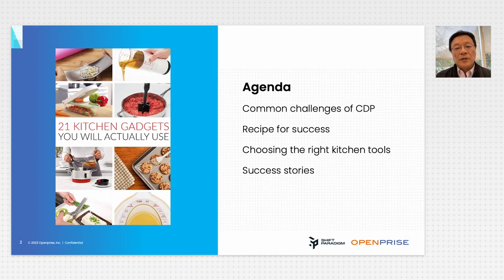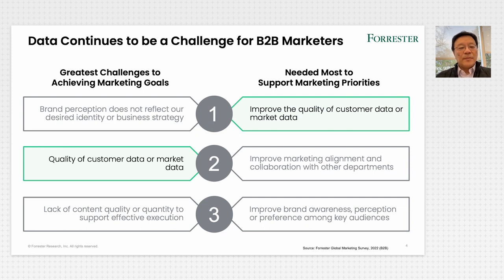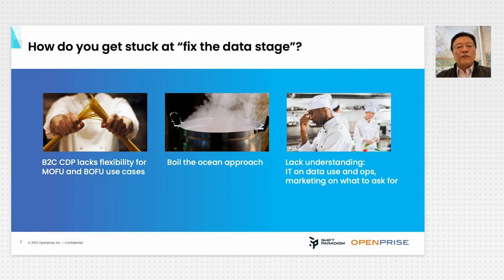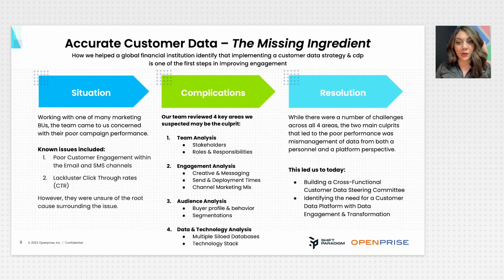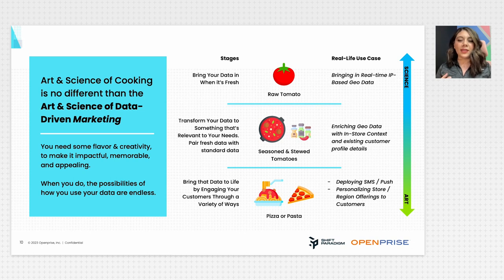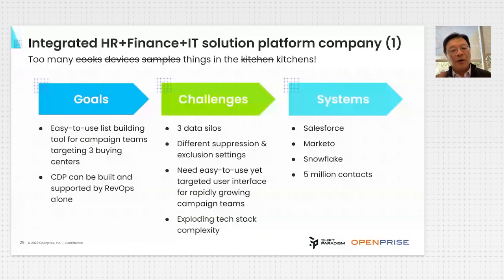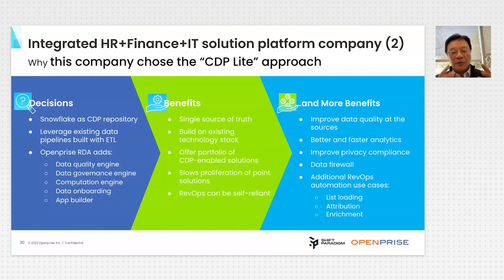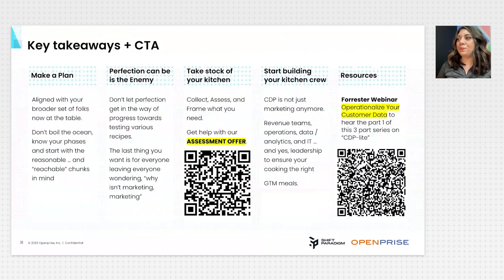Recipe to do CDP right: How to operationalize your customer data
There’s no time like now to understand the realities of customer data platforms (CDPs) and how they can be leveraged to drive business success. Organizations can make informed decisions about how to efficiently operationalize customer data with the approach we’ll share.Building on the insights from our recent webinar with Forrester, we’ll discuss how to:

- Frame and evaluate options with implications on making the wrong decisions
- Create the ideal architecture using all of the ingredients in your RevTech stack with the recipe for success
- Get the most out of your CDP using real-life use cases as examples
Improve your tech stack by start operationalizing customer data with constant iterations

Learn to navigate the world of your customer data. Your company and revenue depends on it.